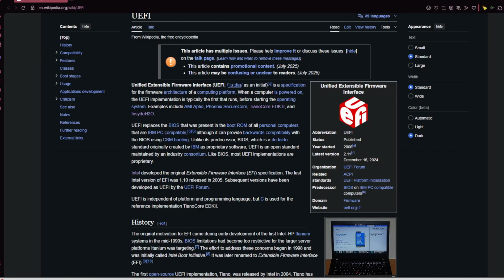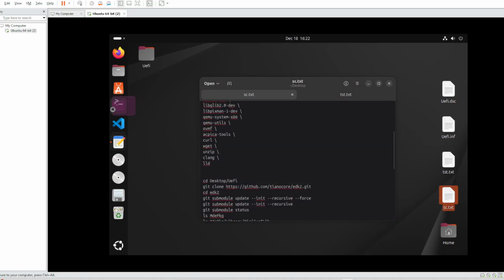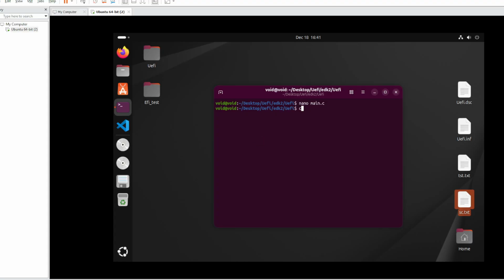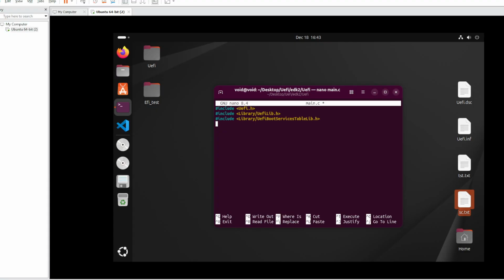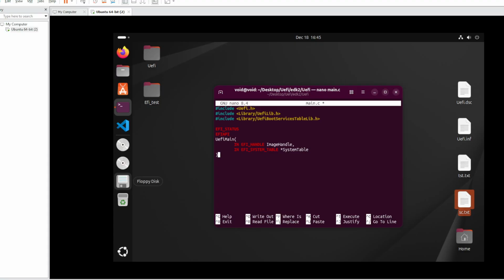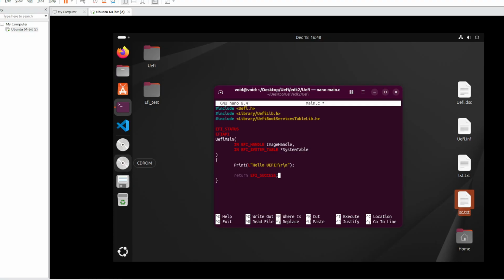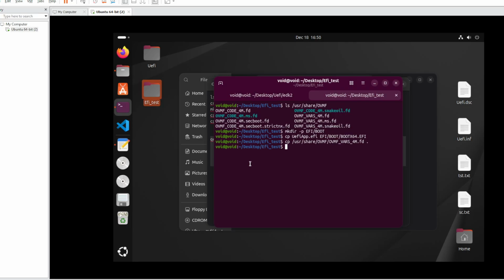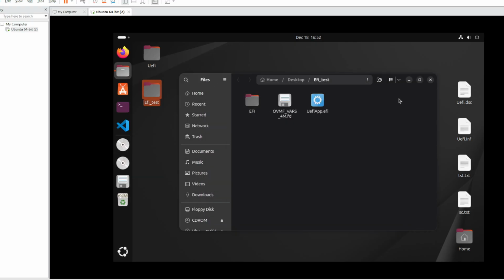UEFI Programming with EDK2: Hello World in C From Scratch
src : github /jstvoid/UEFI-edk2-HelloWorld
Learn how to write a UEFI Hello World application from scratch using EDK2 and C.
This repository contains all the source files: .dsc, .inf, and Main.c.

it's for beginners interested in UEFI and low-level programming
Note: This repository only provides the source code. You need your own EDK2 environment to build and run the application